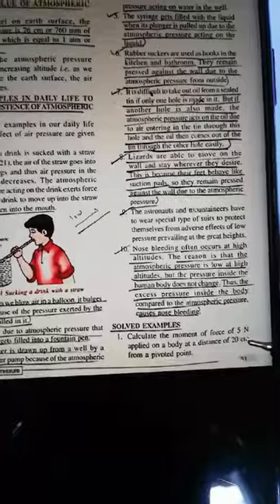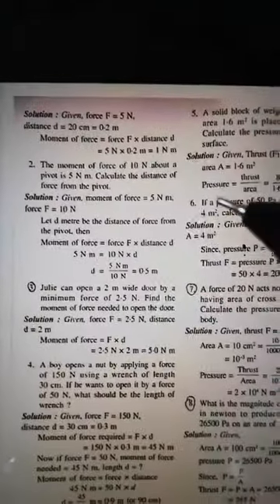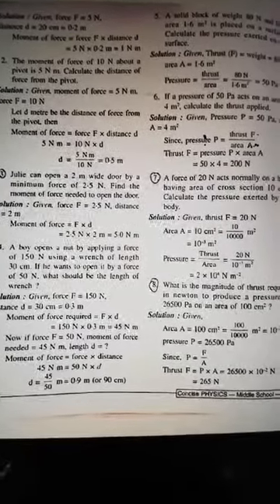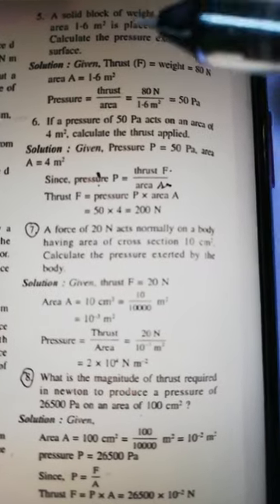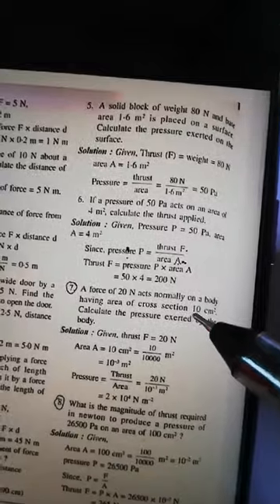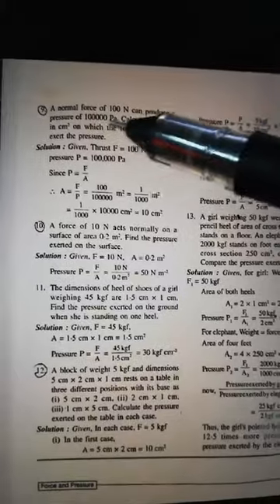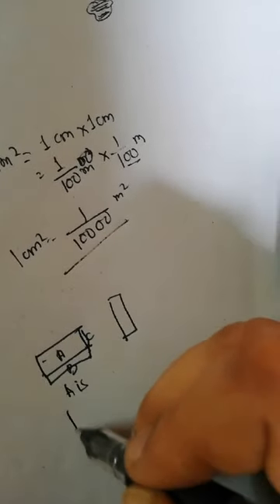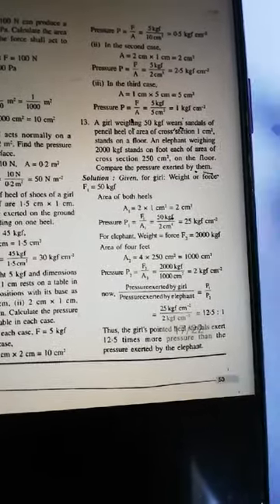Numericals of Ch- Force and Pressure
Explanation of Solved Numericals of Ch: Force and Pressure